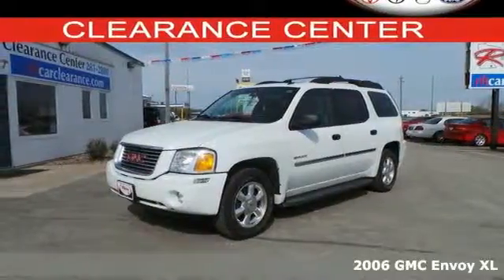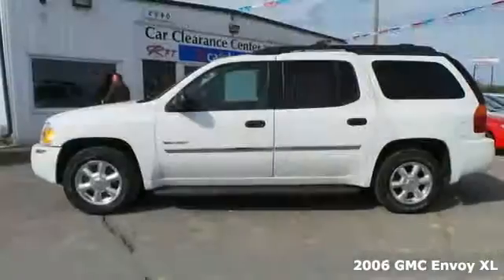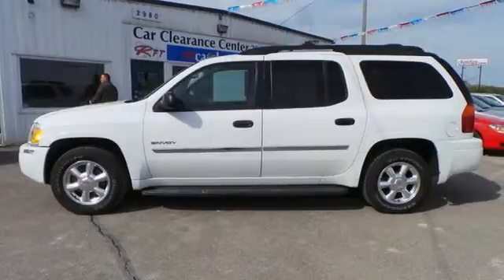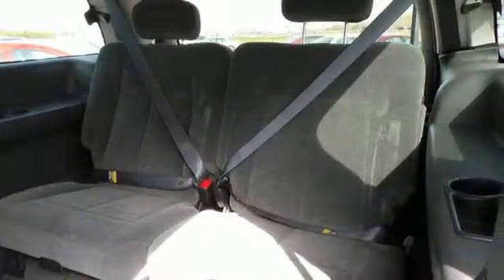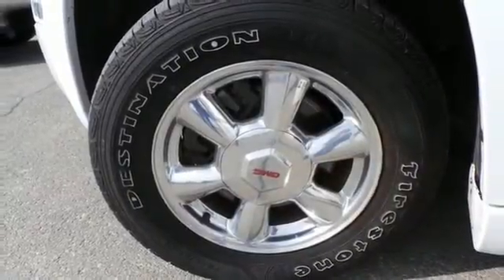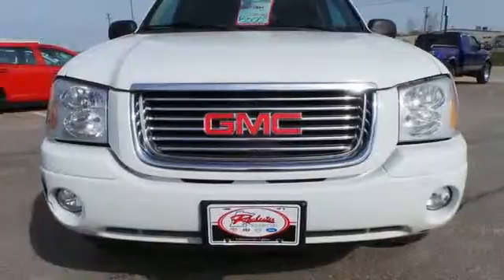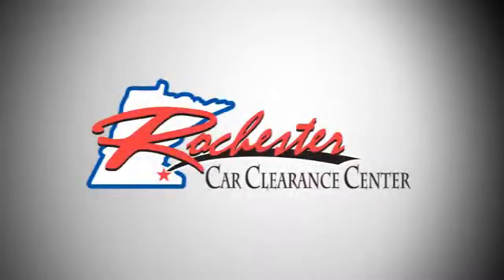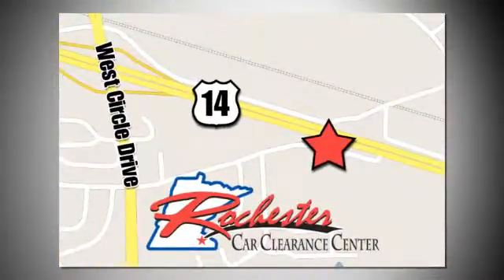2006 GMC Envoy XL Rochester Winona, MN FB148600 - SOLD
Year: 2006
Make: GMC
Model: Envoy XL
Engine: Vortec 4200 4.2L I6 MPI DOHC
Transmission: 4-Speed Automatic with Overdrive
Color: White
Mileage: 193462
Stock #: FB148600
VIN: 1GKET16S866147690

Tune-Ups
Transmission Service
Brake Service
Performance Parts
Factory Wheels

Address:
2980 HWY 14